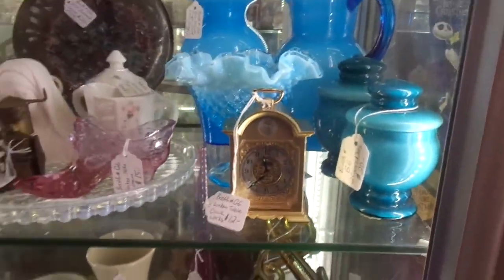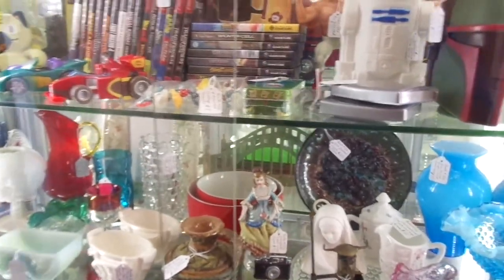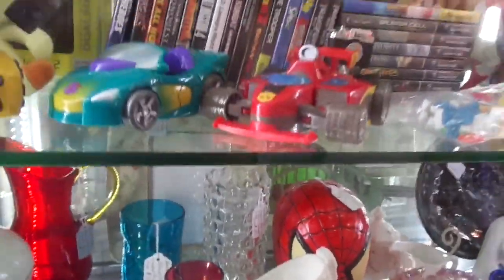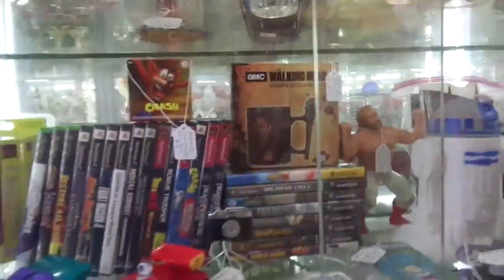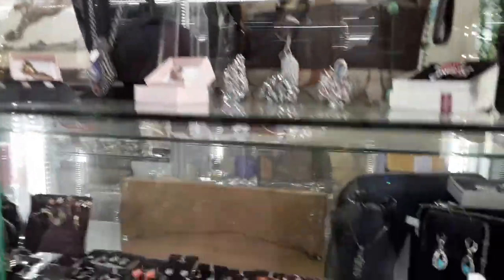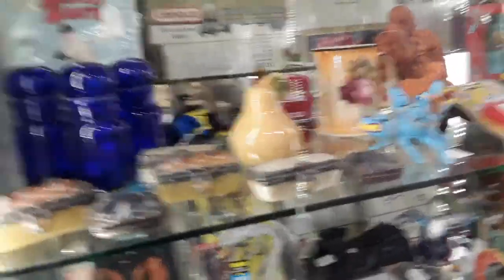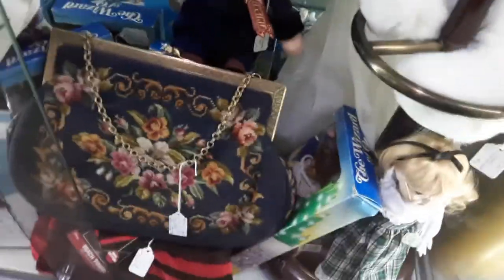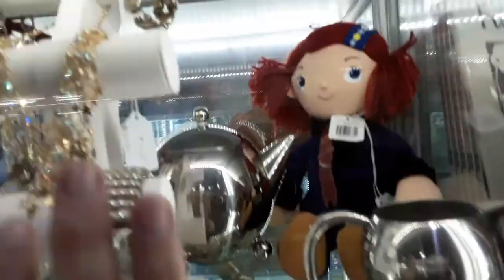Putting Stuff in my Showcase What Sold #39 Antiques Collectibles Mall Rochelle Park 9/21/18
Me putting some Stuff in my Showcase #39 at the Antiques Collectibles Mall RT. 17 N Rochelle Park NJ 9/21/18

This what I put in my showcase today and what I sold last week :-)